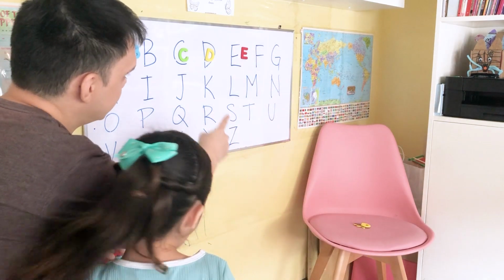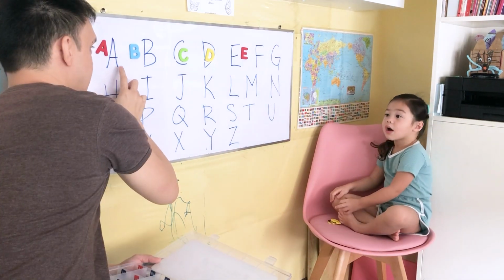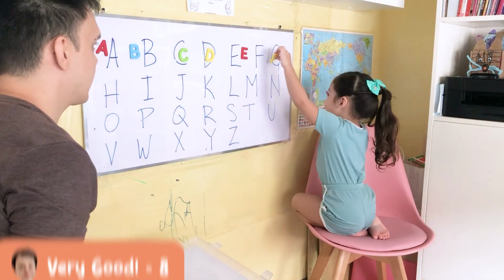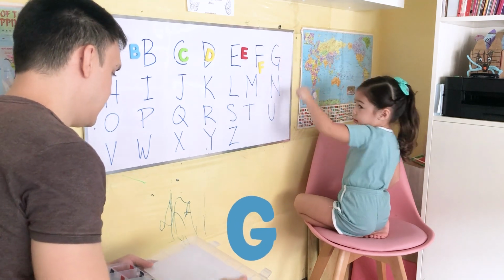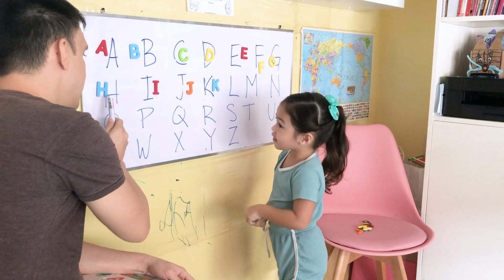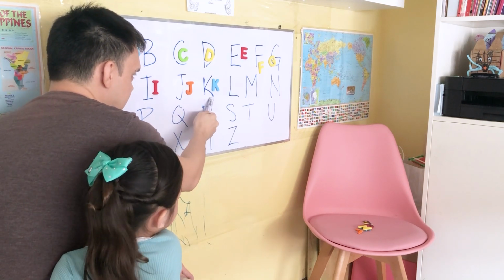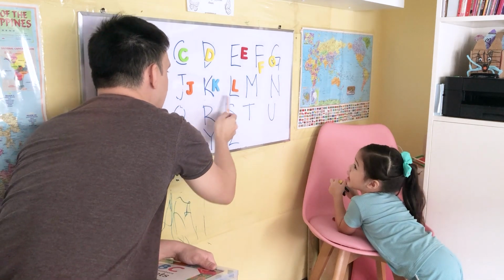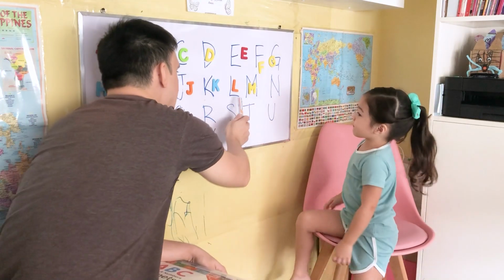Teaching Pia | Garcia Family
Check out Pia doing the ABC’s with Daddy Patrick! And can you guess how many “Very Good-s!” she earned from Daddy Patrick?